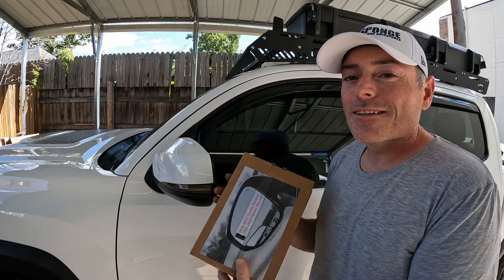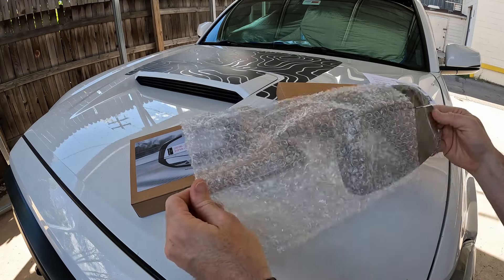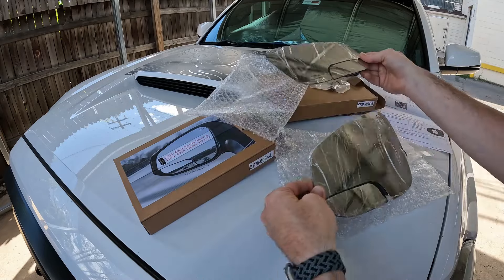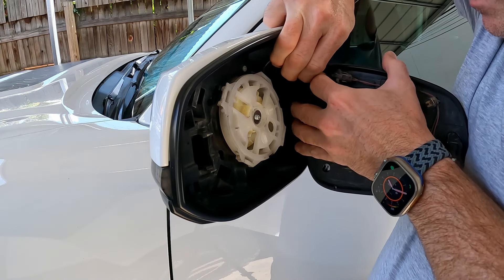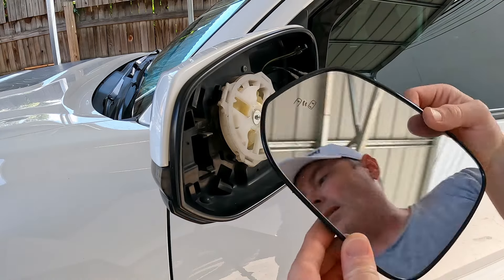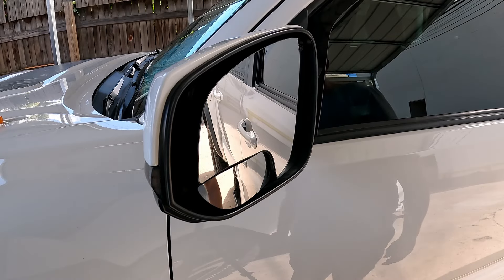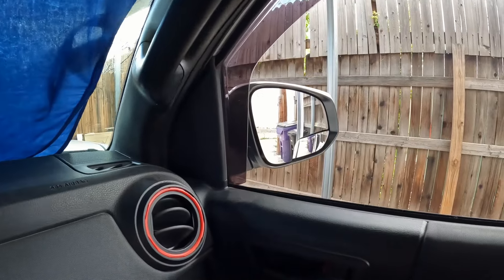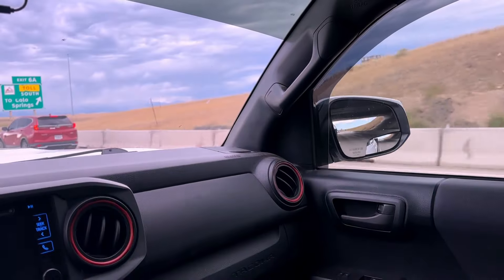BEST Tacoma Visibility Hack for Safer Driving!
Improve your view while driving, towing, parking and crawling.  Great safety upgrade!  Unbox, install and review of spotter mirrors for the 3rd gen Tacoma.

Trim tools

Timecode:
0:00 Intro
0:19 Unboxing
1:41 OEM Tacoma mirror removal
2:22 Spotter mirror install
3:57 Testing and review